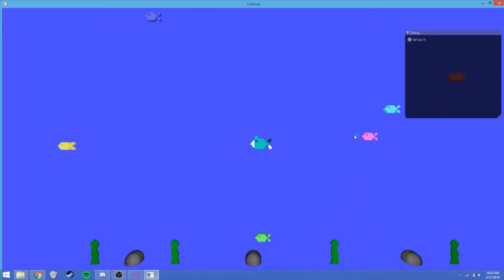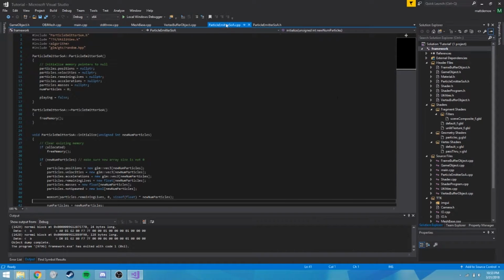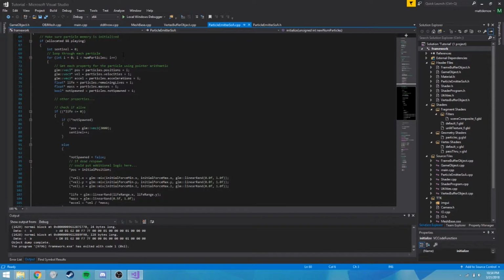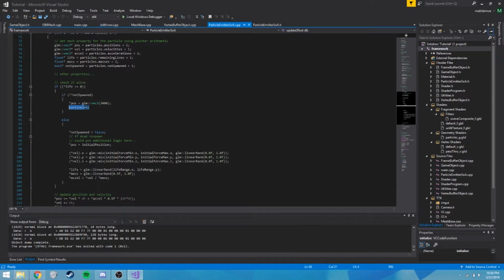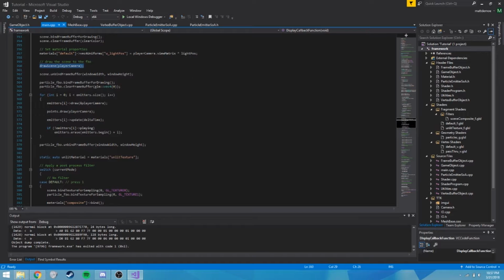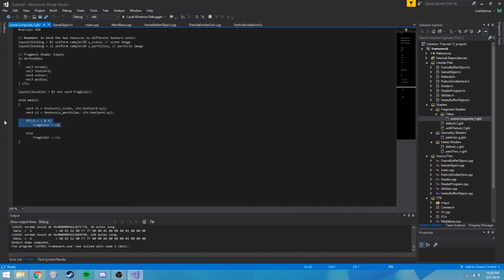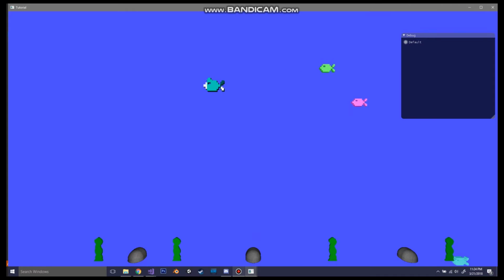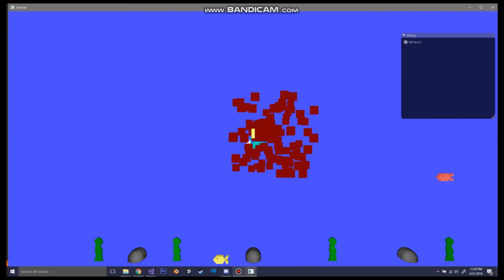CH3 - 100610337 - 100625970